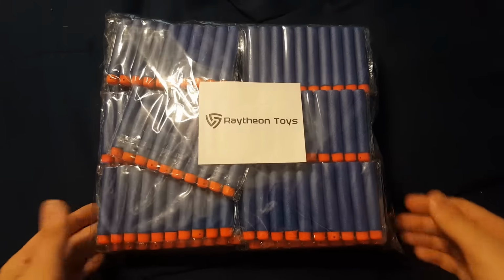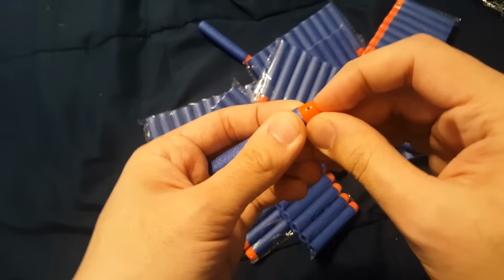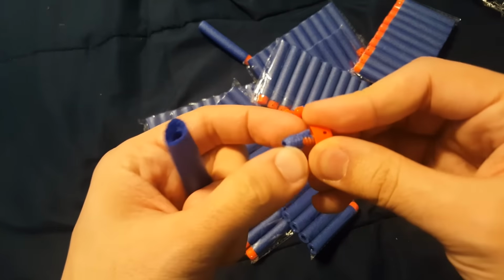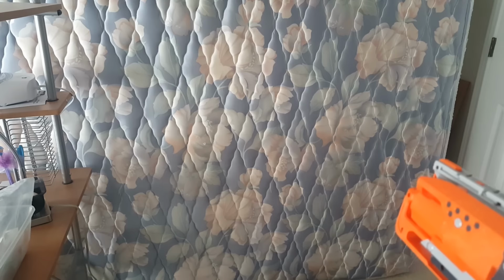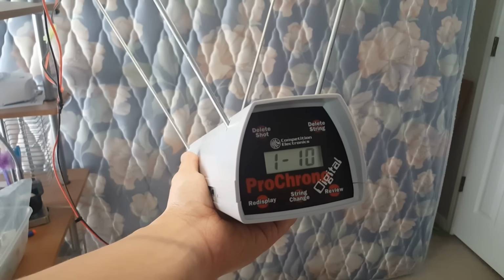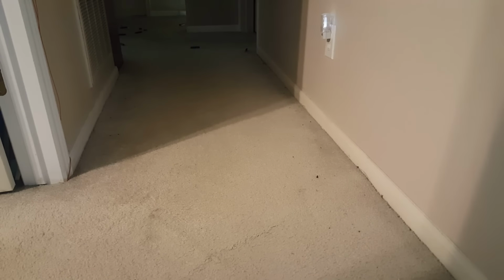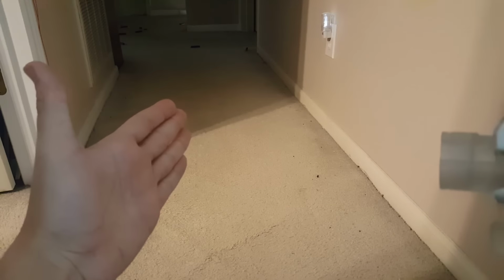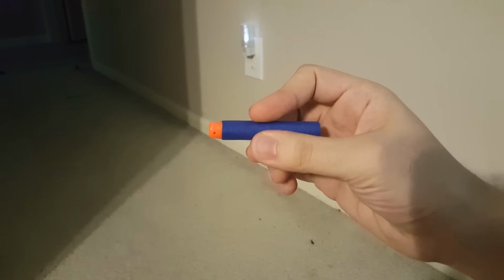Review | Raytheon Darts